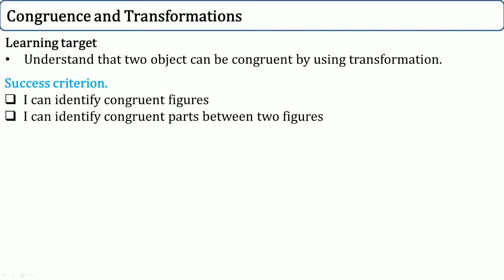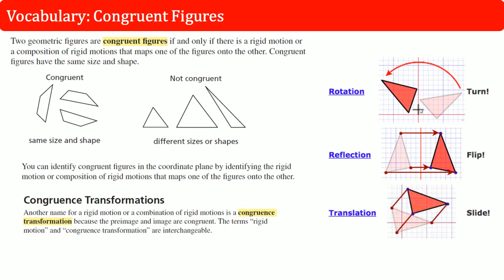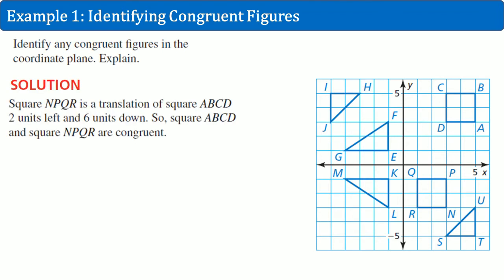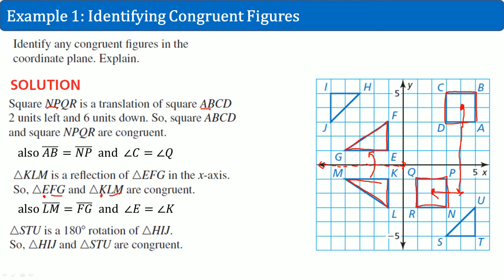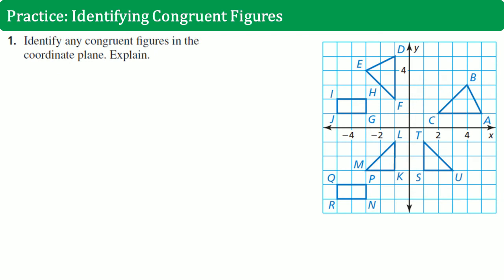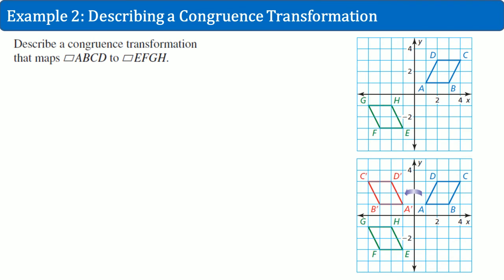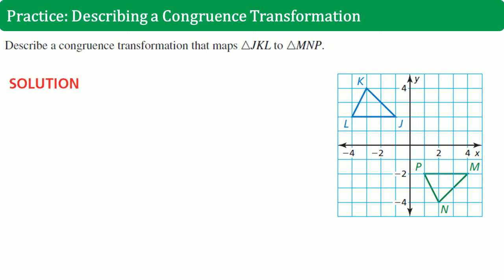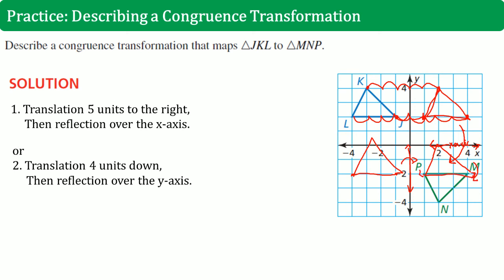Congruence Transformations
This cover congruence transformation. If a figure can undergo a congruence transformation where each vertex maps on top of each other then the two figure are congruence. If the two figures are congruent then their parts ( length and angles) are also congruent.